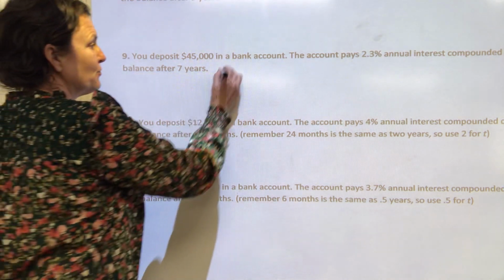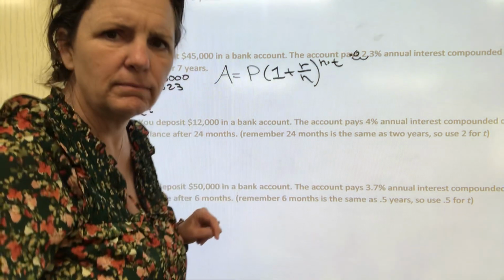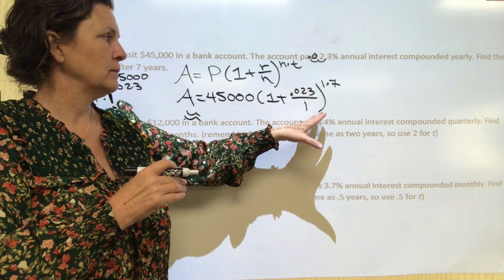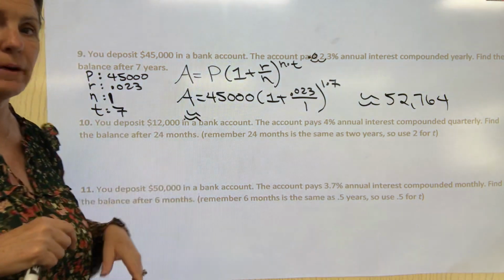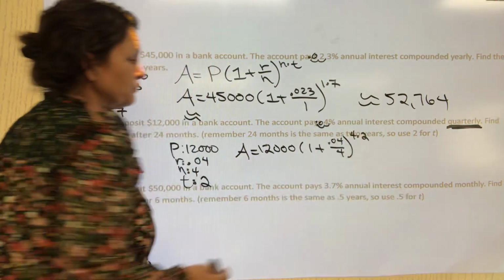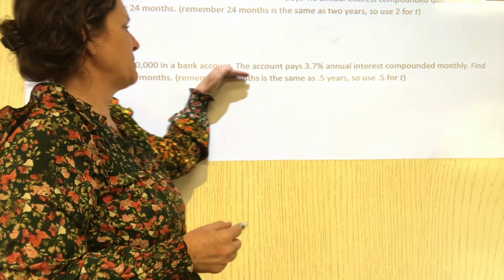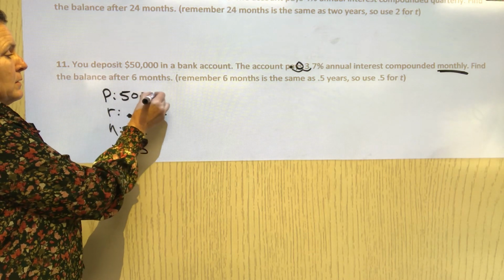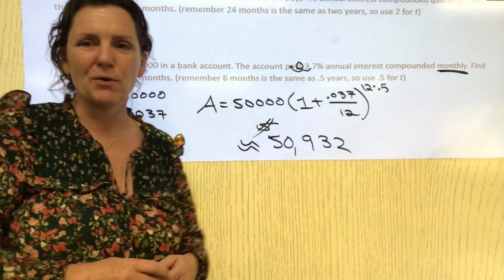Lesson 7.6B/7.7B Part 4 (Exponential growth: Banking)